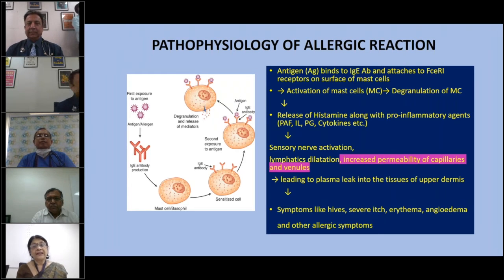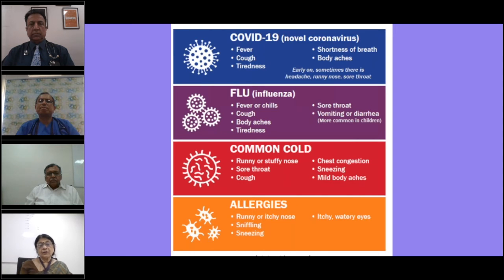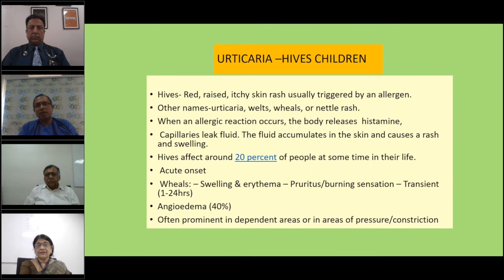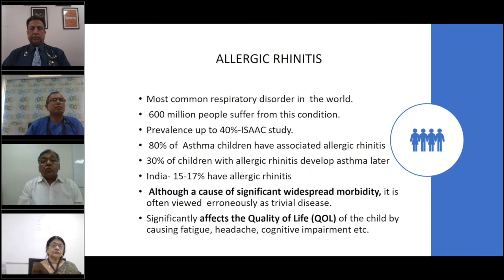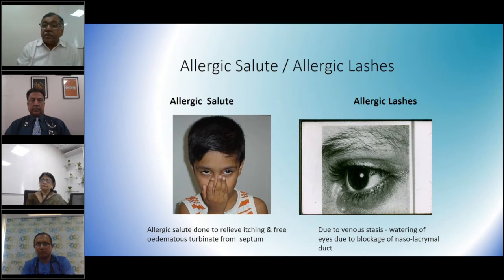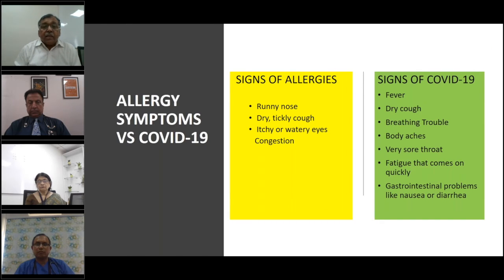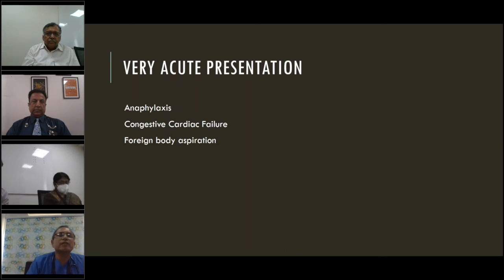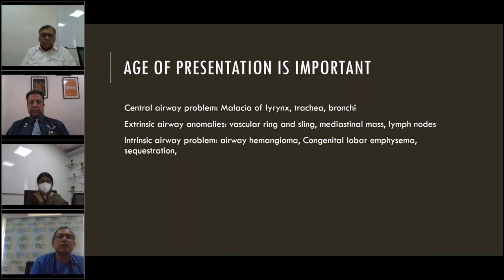Allergy & Acute Asthma in children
A Rainbow webinar on Allergy & Acute Asthma in children